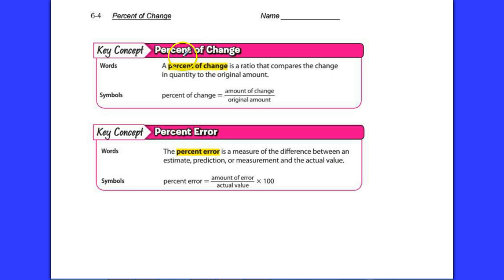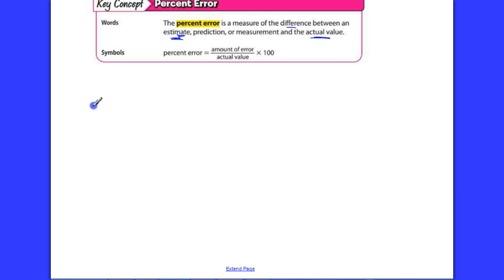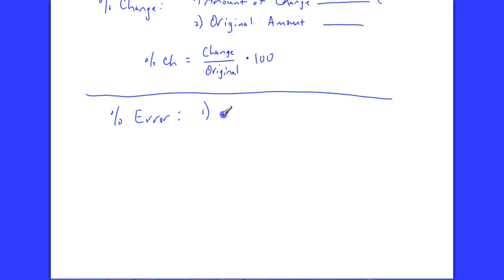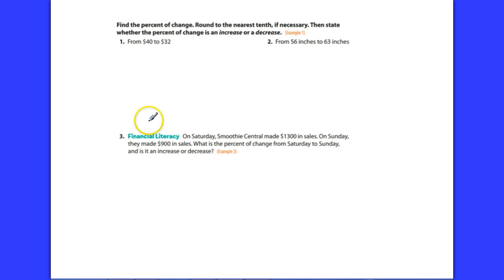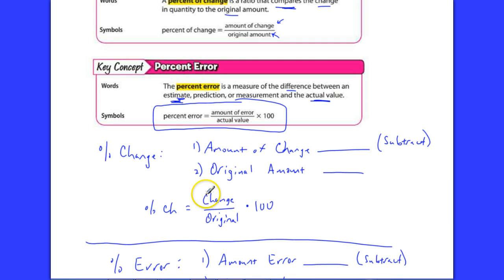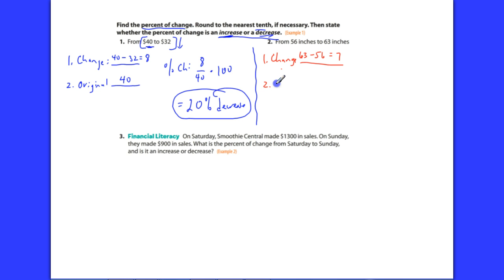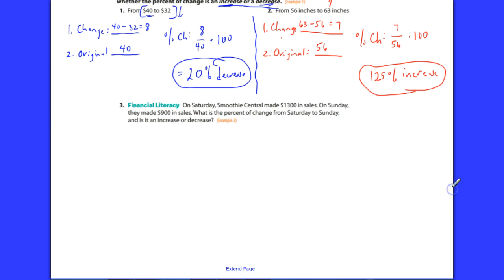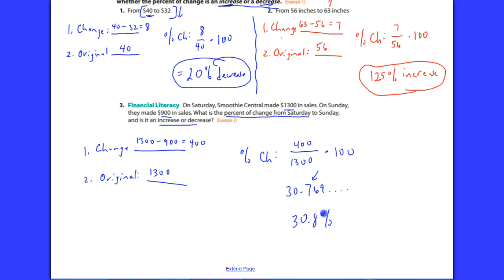PreAlg 6-4 Percent Change and Error